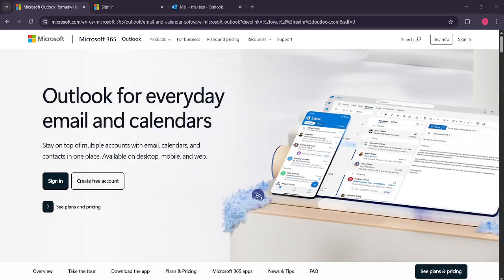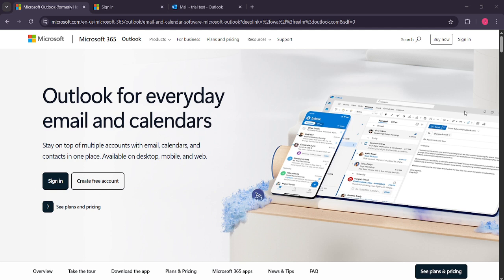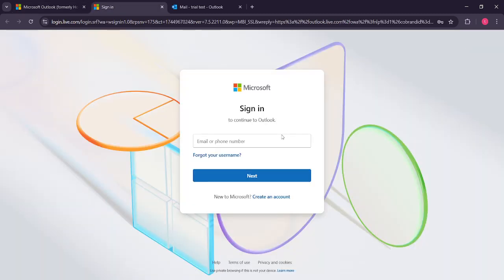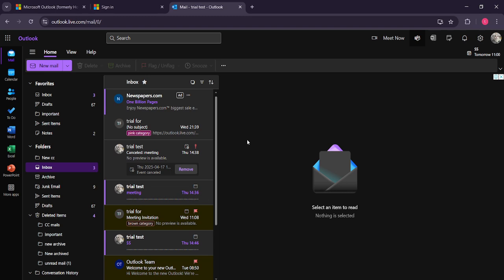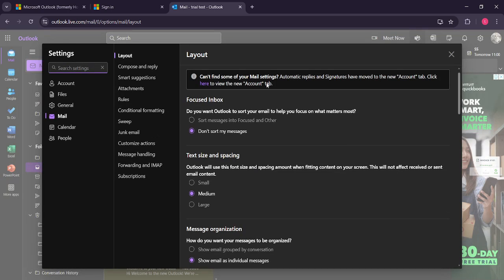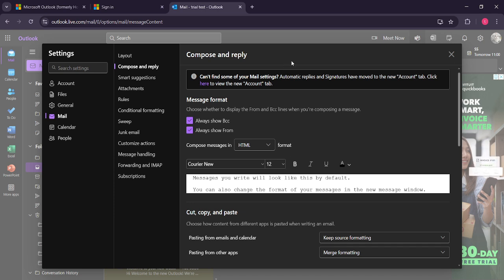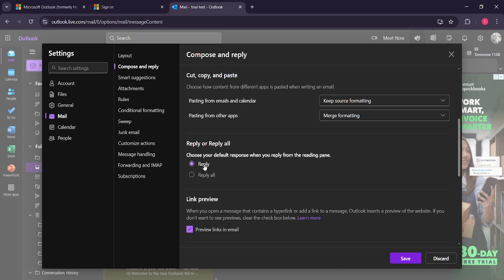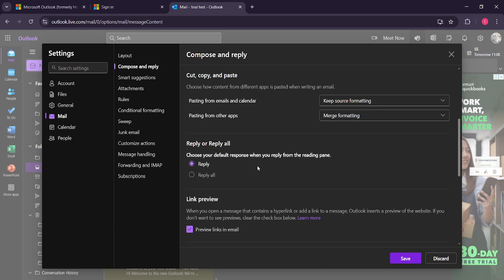How To Disable Reply All in Outlook Email [2025 Full Guide]